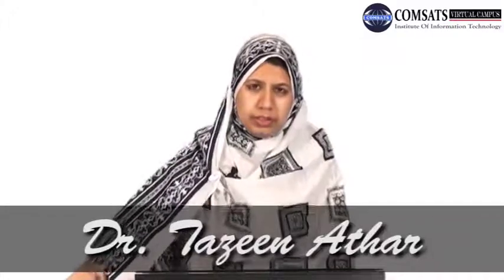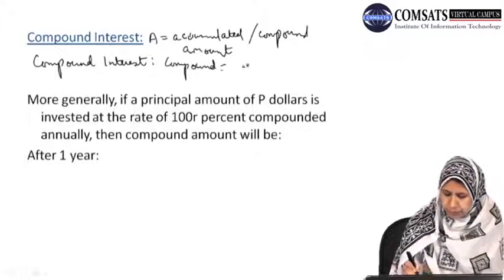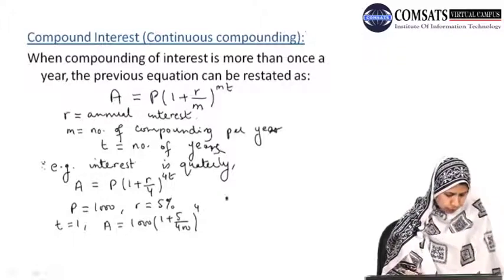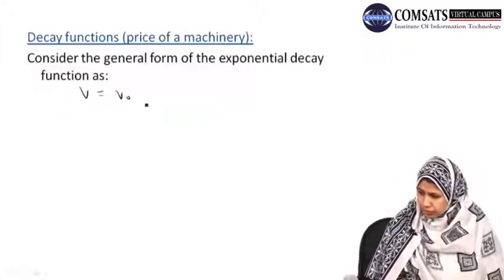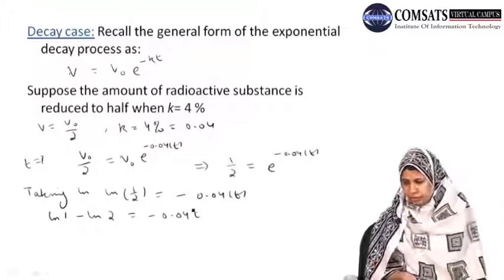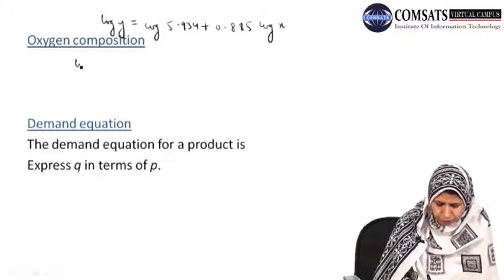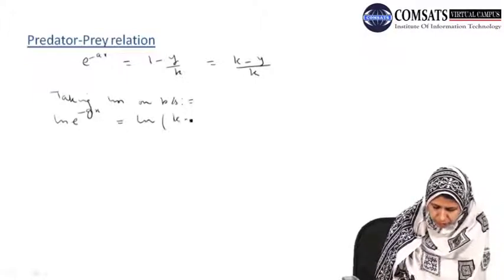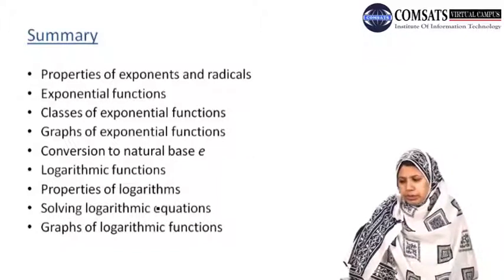Business Mathematics in Urdu Hindi MTH108 LECTURE 18